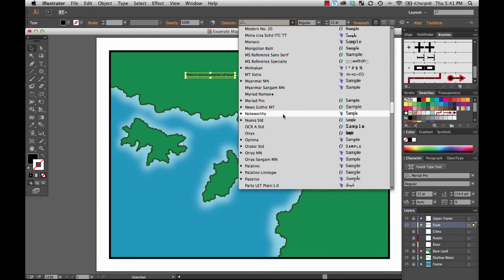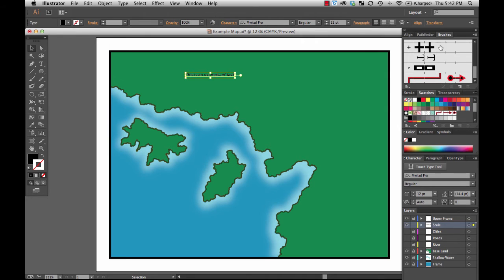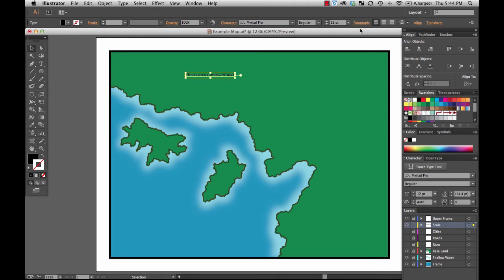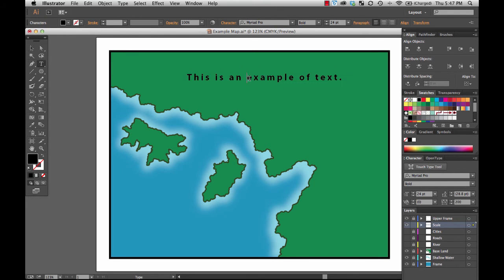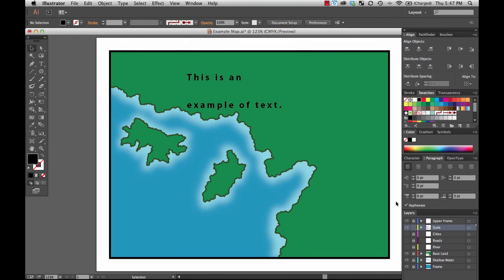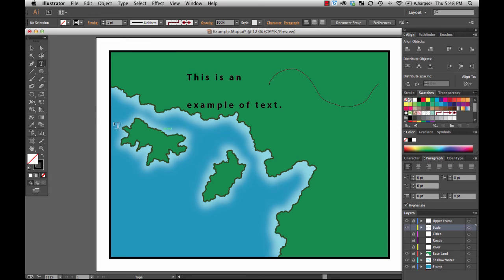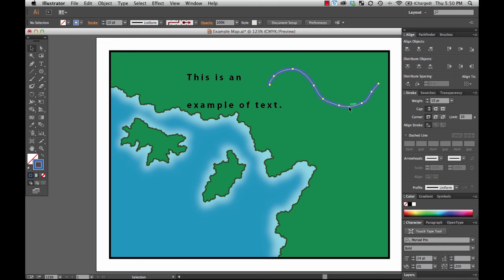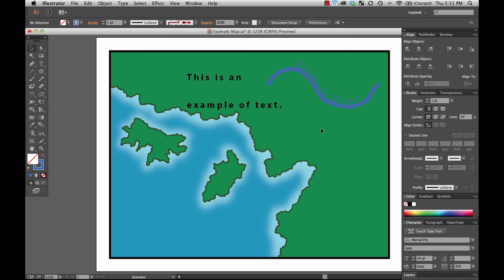Adobe Illustrator for Cartographers 31: Text